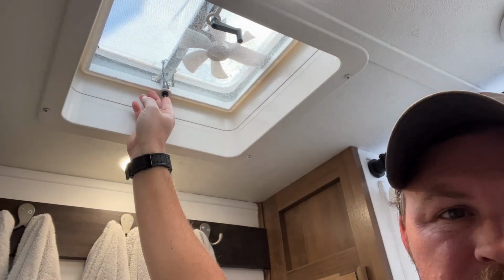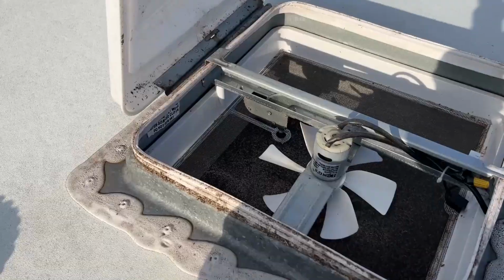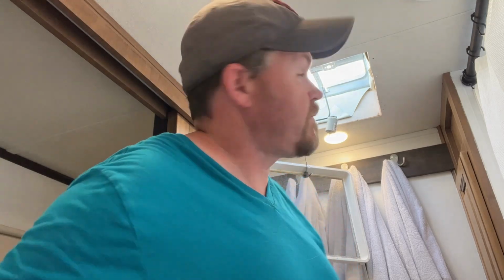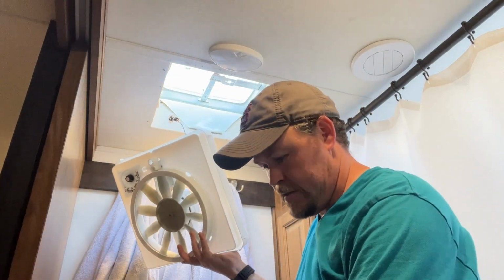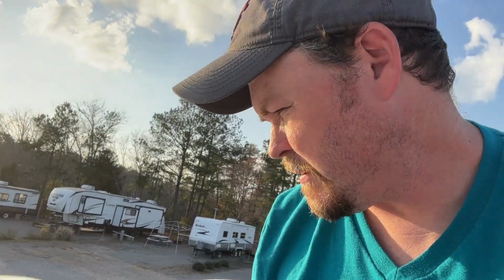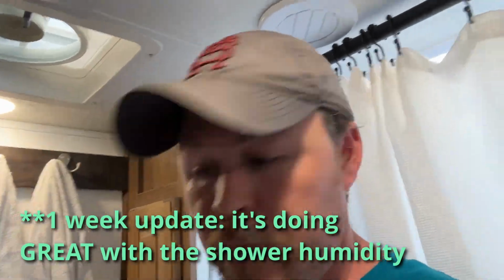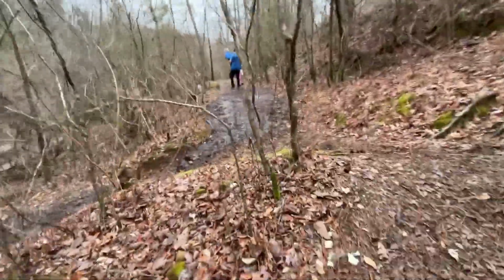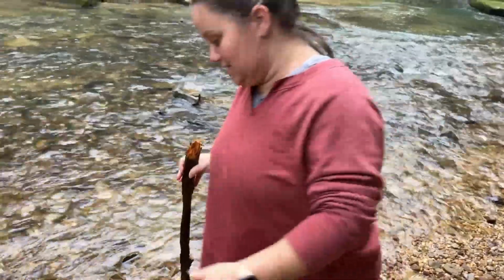How to Install Bathroom Vent Fan & Alabama Waterfalls | Heng's Vortex II & Kinlock Falls | Ep 19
last week in Alabama was spent installing a new bathroom fan to replace our broken factory vent fan and a easy hike to an amazing waterfall in Bankhead National Forest, Kinlock Falls.

We decided to skip the expensive fans and just go with this cheaper replacement that was a very easy replacement kit for our factory one. So far, it's cutting down on A LOT of condensation in the bathroom!

Items from this Video:

+ + Heng's Vortex II Bathroom Fan

+ + Our Google Travel Map
See where we've been so far!

+ + Chase Freedom Unlimited Card
We have 3 Chase cards and use them for as much as we can for the rewards. We pay them off monthly and use the rewards for Christmas each year.
Earn $200 Bonus after you spend $500 in the first 3 months
1.5% CASH BACK ON EVERYTHING
Plus other reward categories at 3-5%
By using our referral, we get a bonus too!

+ + VIAIR Portable Compressor for Tires:

+ + United States Sticker Map:

+ + Passport America:
3 months FREE with our link!